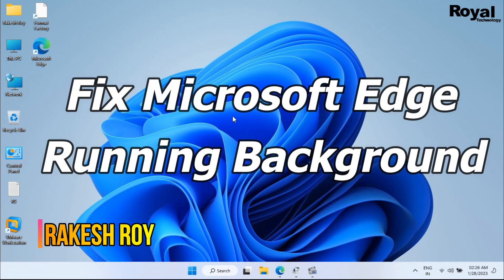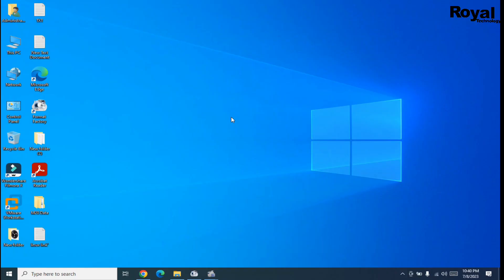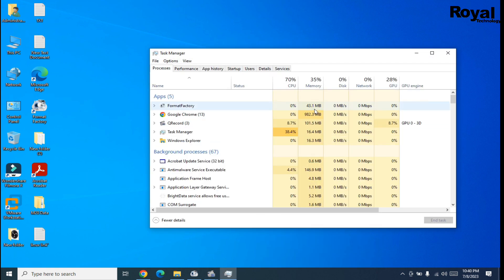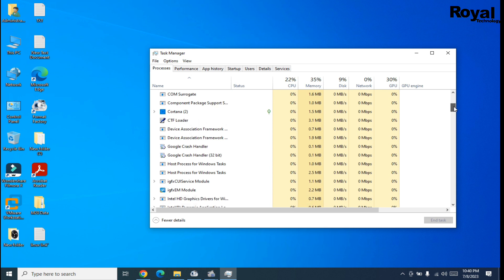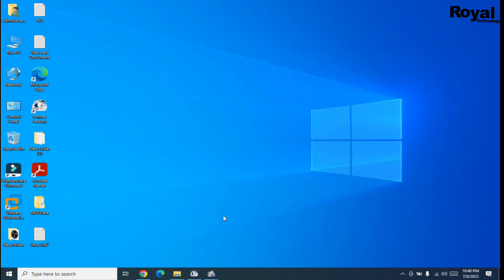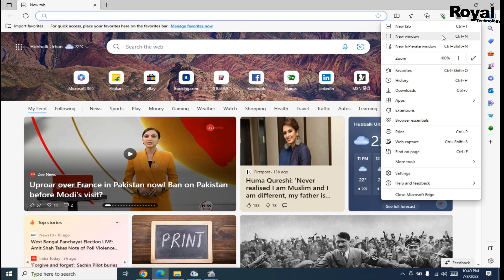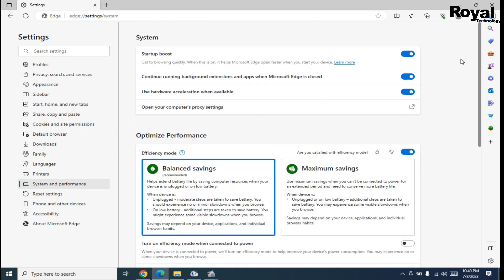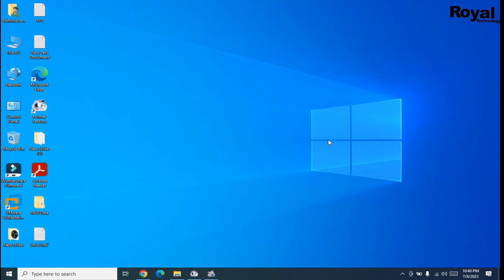Resolving Microsoft Edge Running in Background on Windows 10 and Windows 11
The video provides a step-by-step guide on how to fix the issue of Microsoft Edge running in the background on both Windows 10 and Windows 11. It offers troubleshooting techniques and solutions to help users resolve the problem effectively. By following the instructions in the video, viewers can learn how to prevent Microsoft Edge from running in the background, potentially improving system performance and addressing any related concerns.

Your Questions:
1) How can I check if Microsoft Edge is running in the background on my Windows 10 or Windows 11 system?
2) What are the potential reasons for Microsoft Edge running in the background?
3) How does Microsoft Edge running in the background affect system performance?
4) What are the steps to disable Microsoft Edge from running in the background on Windows 10 and Windows 11?
5) Are there any alternative web browsers that can be used instead of Microsoft Edge to avoid the background running issue?

CAMERA Canon 200D Mark 2
2nd Camera Canon 90D
50MM LENS
CAMERA TRIPOD

Regards,
Royal Technology
Rakesh Roy